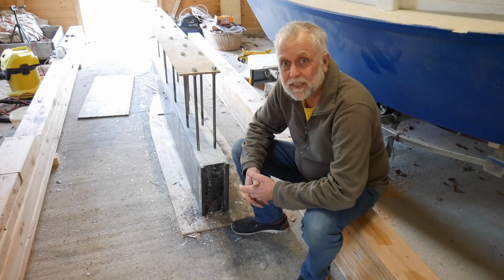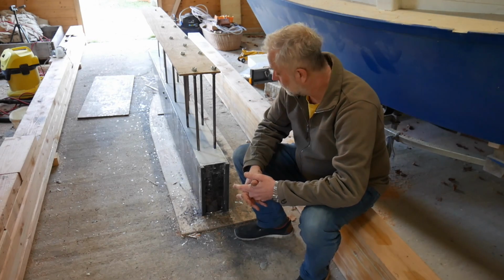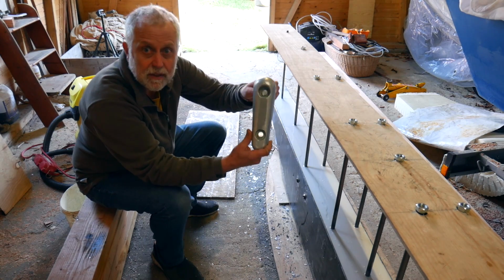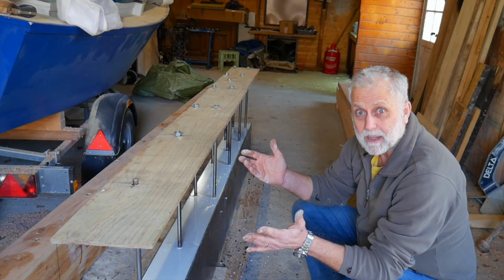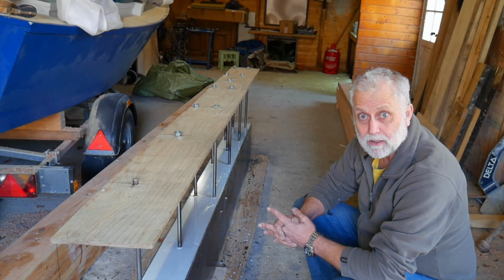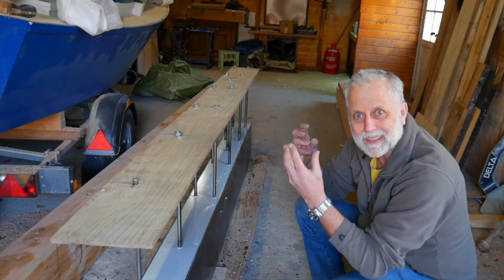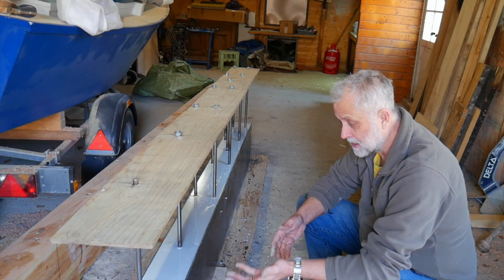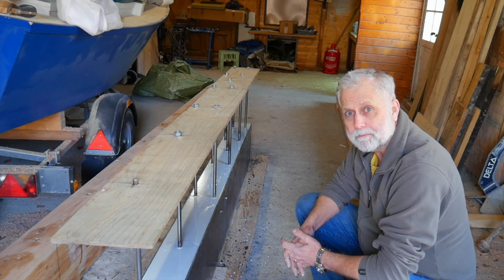Filled, Sealed and Anode Ready; The Ballast Keel Box - SV Tapatya EP224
The ballast keel box is completed! I finish with the lead melting and pouring and the box is filled to the brim (nearly). Some mounting points are attached to fit the sacrificial zinc anodes and finally, I seal the top of the box with a nice smooth pour of epoxy.

Tony